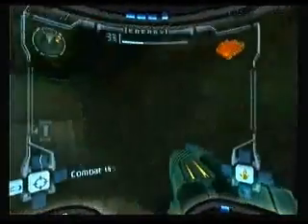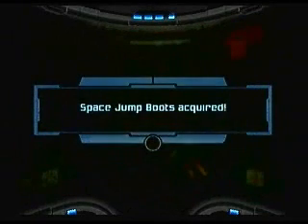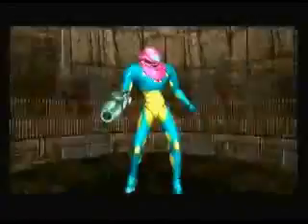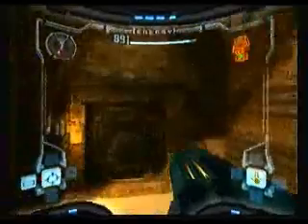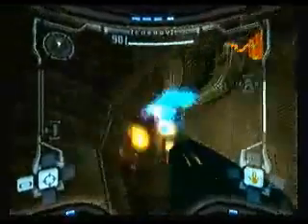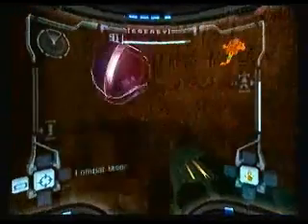Let's Play Metroid Prime 23% - Part 2: They See Me Rollin', No Waitin'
Consolin', they trying to uh... yeah I've got nothing.

I make a surprising amount of progress in this one. It made me think that I might get through this run faster than I originally planned, but I'm pretty sure this is just a one-time thing. Things are going to slow down significantly after this.